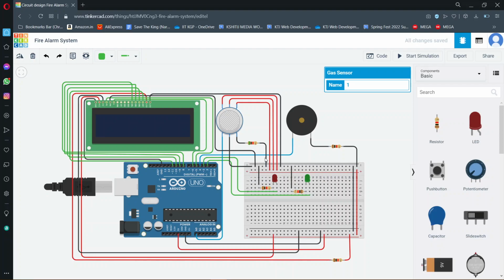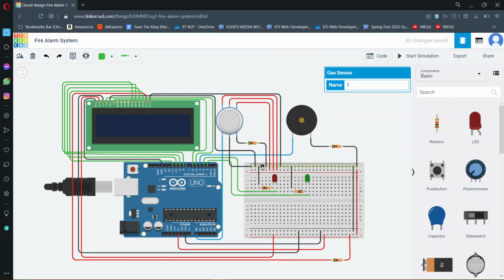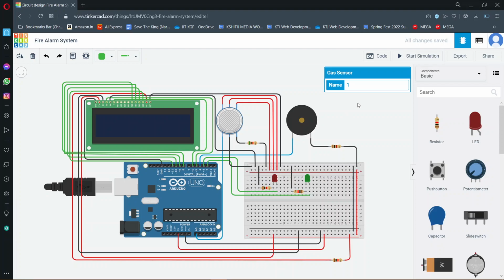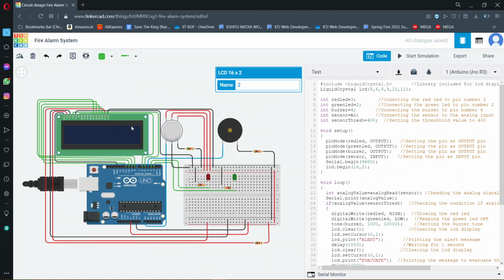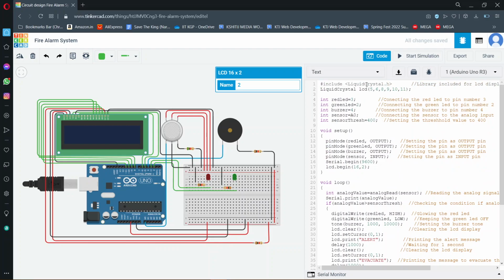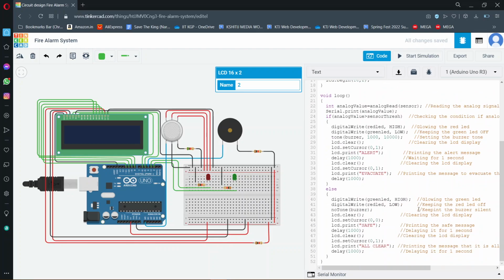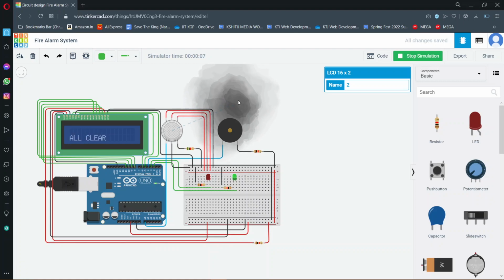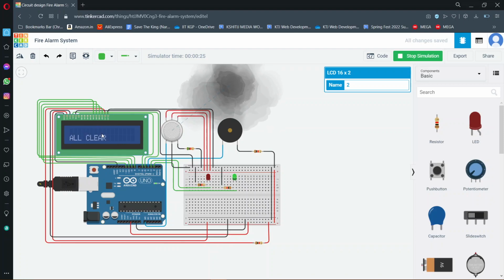DIY ASSIGNMENT 2|20IE10010(SEC 11)|FIRE ALARM SYSTEM IN TINKERCAD|DHRUV ARYA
I have made this fire alarm system project using the online circuit simulator i.e Tinkercad.